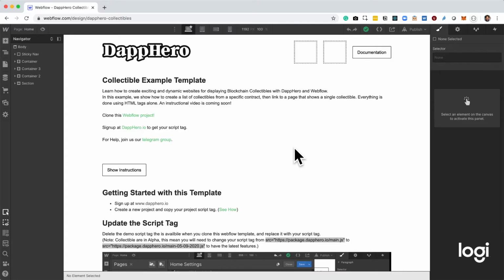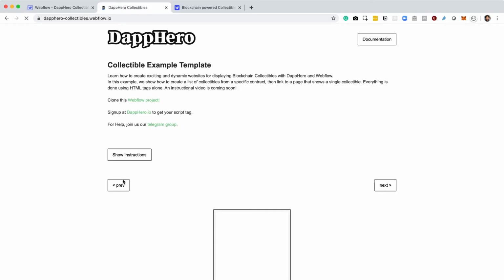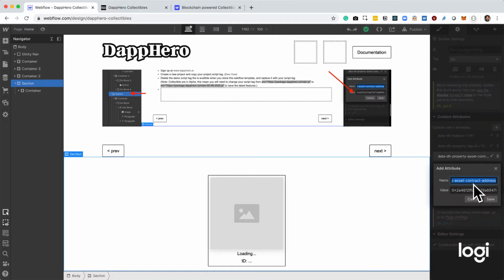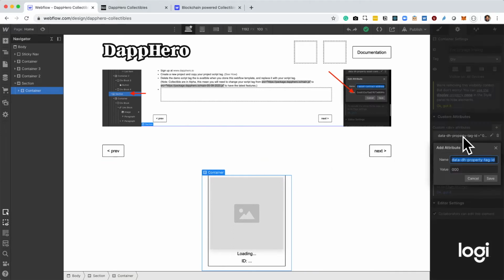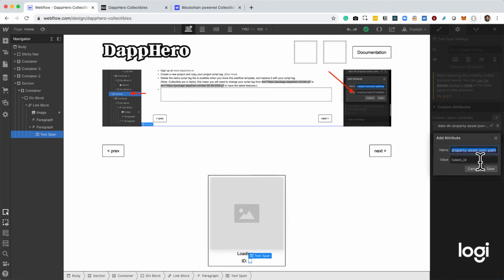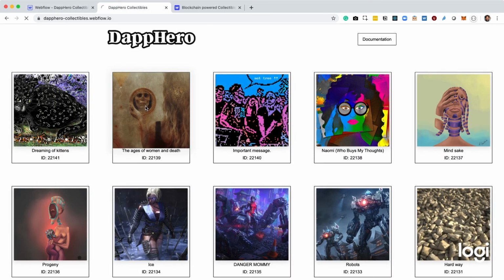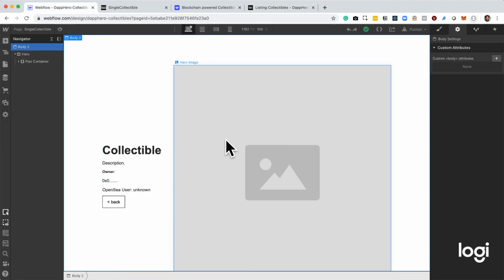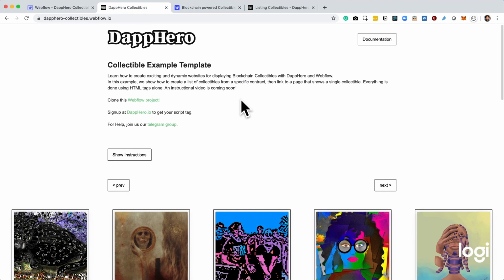DH Collectibles Webflow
Learn how DappHero lets you build blockchain-powered websites.

In this walkthrough, we show how only a couple HTML tags lets you build exciting dynamic gallery pages for NFT collectible tokens on Ethereum!